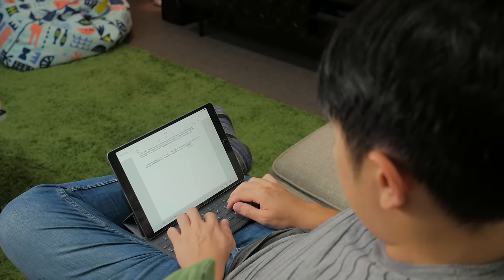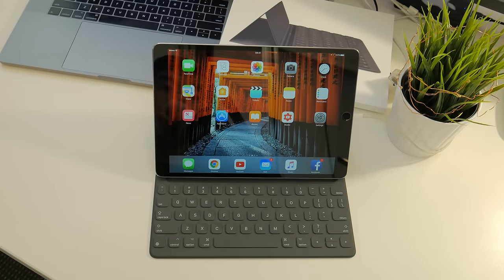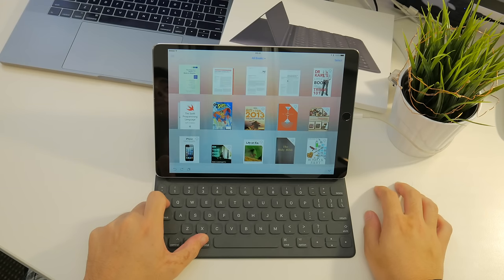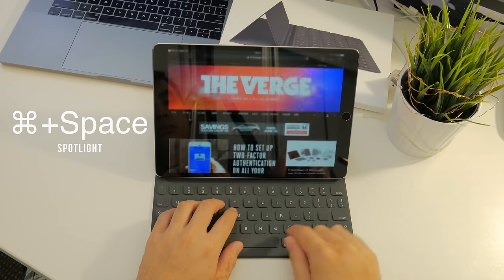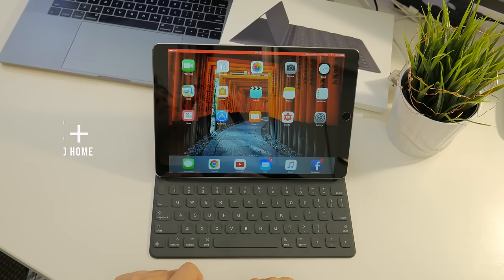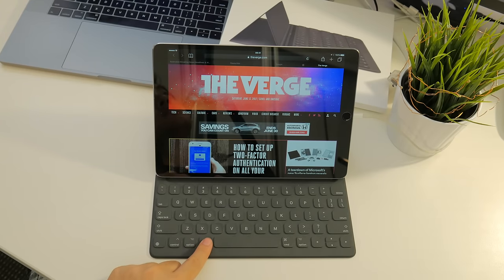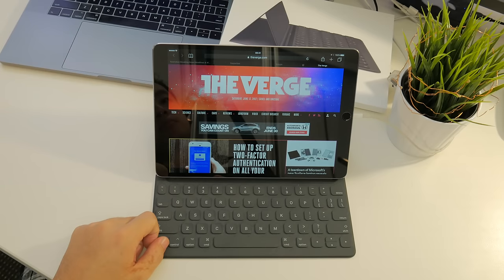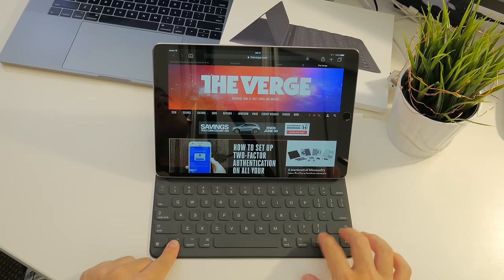4 Essential Shortcuts for Apple Smart Keyboard Cover!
Did you guys catch the screenshot shortcut? That one's pretty useful too. (Cmd + shift + 3).